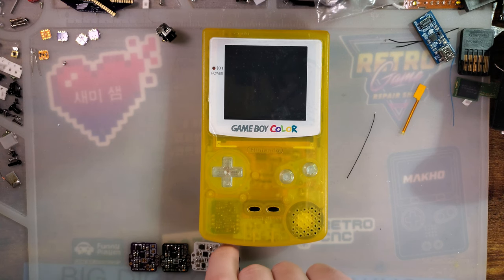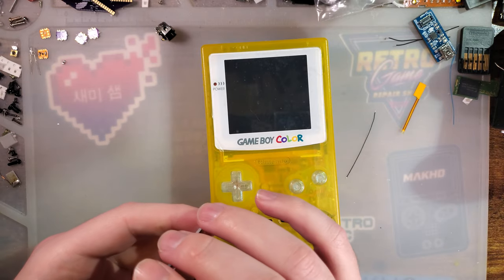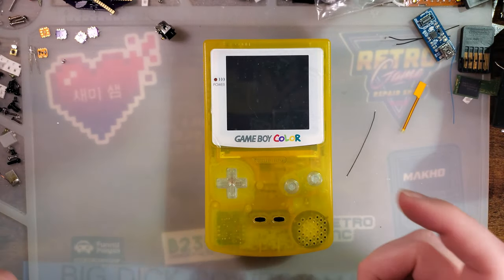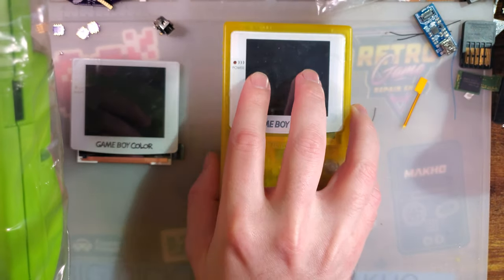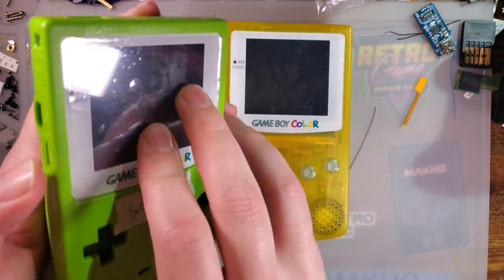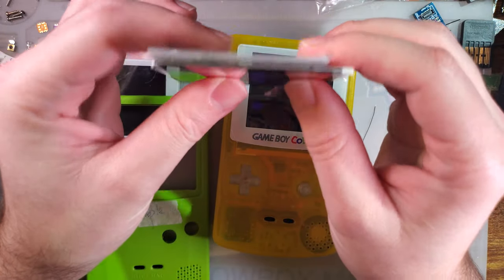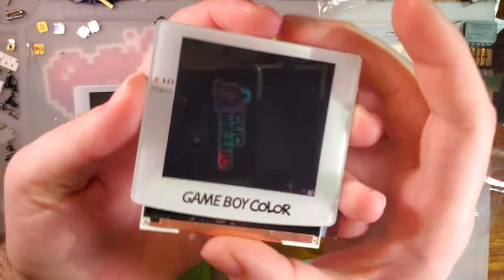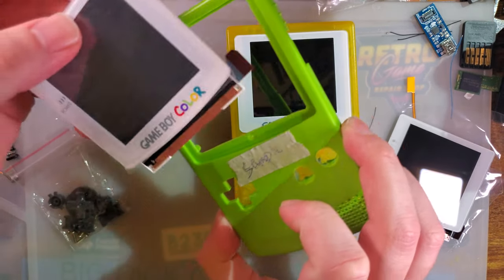'One Chip' Laminated Q5 Game Boy Color Kits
Short video but not a full build. I was against at first but after playing with it a bit, I'm not as opposed as I was initially. It has a niche but most people will still find the funnyplaying iteration a better kit.

I use a handy and free open source test suite for both GB and GBA -- 240p-test-mini. They are both very good for checking alignment, aspect ratio, color reproduction, and other aspects with aftermarket screen kits

I also use mattcurrie's ROM pack for testing colors and scrolling on aftermarket screen kits

My last test ROM is a leaked internal Nintendo test tool called "AGS Aging". This ROM can be used to verify the SoC is working properly and can be used to fine tune OEM LCDs. I cannot link it but if you search that string, you just might find a link on TCRF.

I continually record both brightness and power usage of all the screen kits I test. Take a look at my continuously updated spreadsheet to look at the raw data

Confused/intimidated by the sheer number of backlight kits now? I don’t blame you. I had to create a wiki article just to keep everything straight myself. Here's a link to that page if you want to have a look at all the different kits